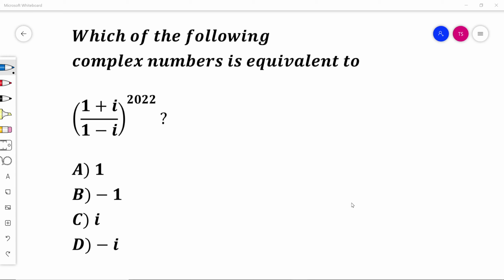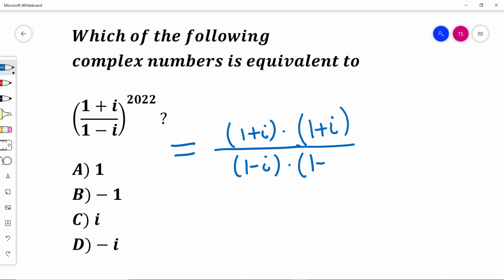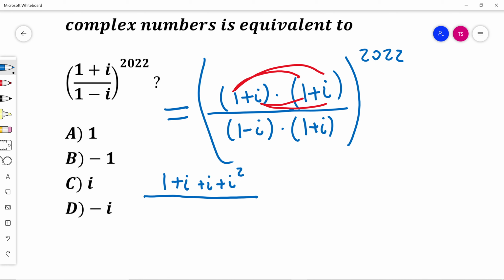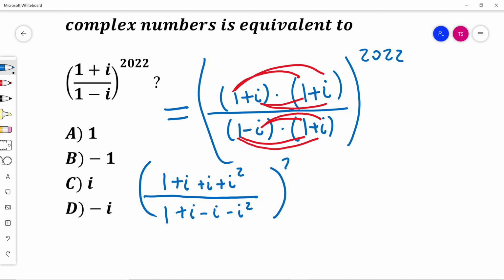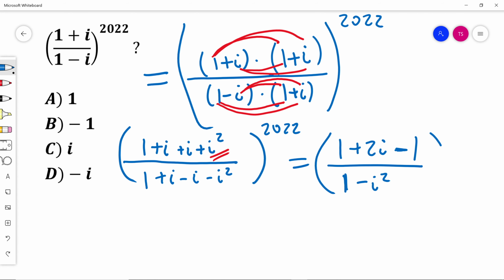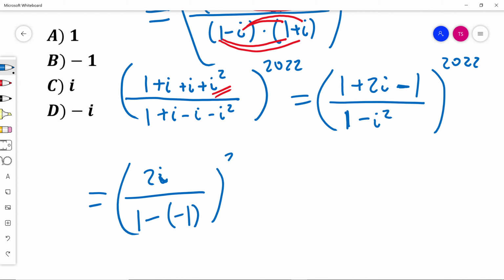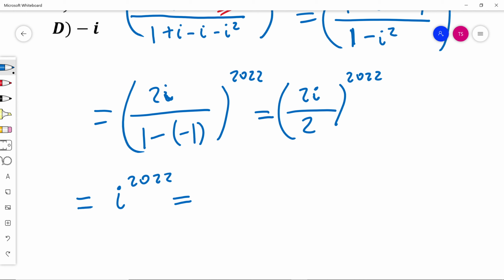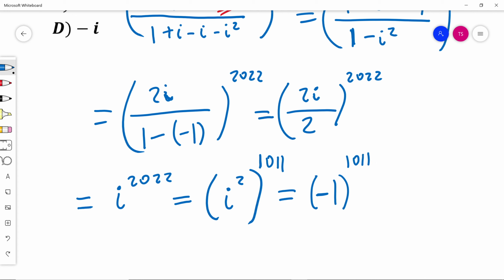SAT Hard Problem 79 (Imaginary Numbers)